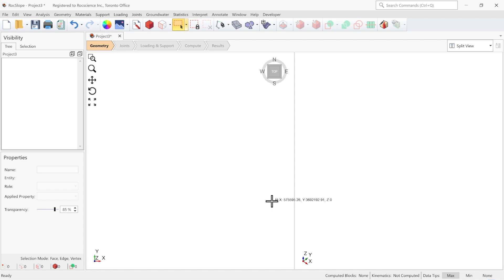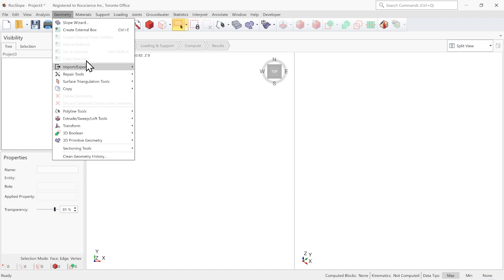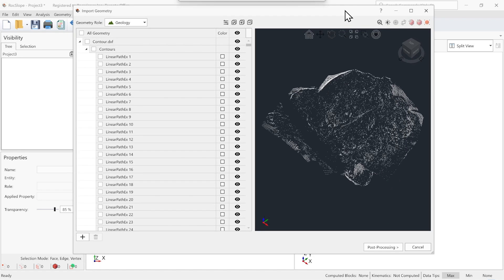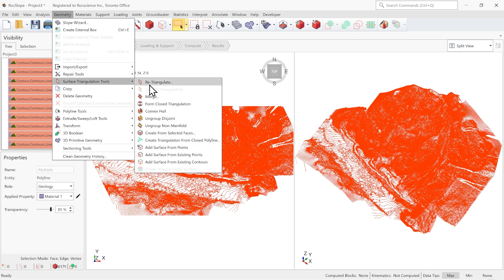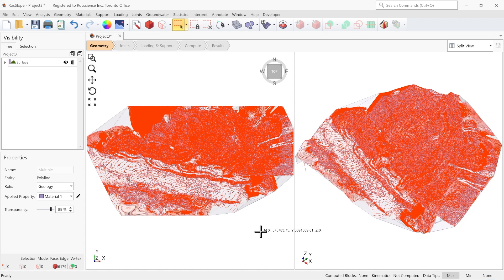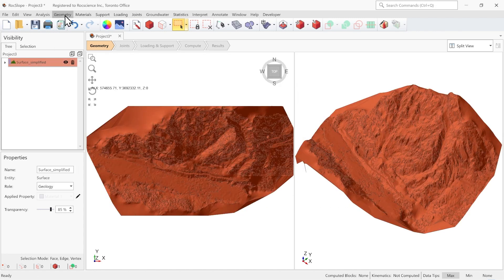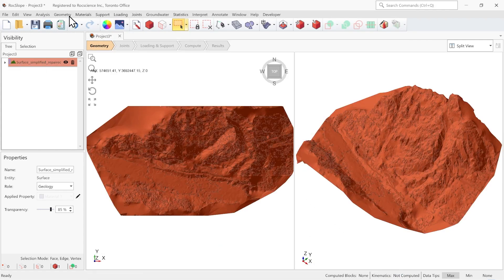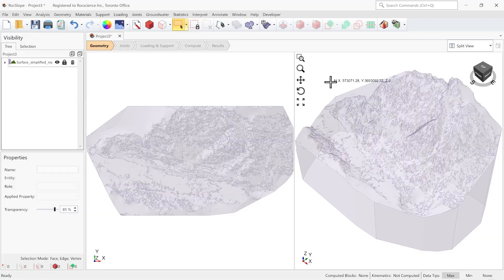Mastering RocSlope - Geometry: Mapped to Modelled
Dive into our cutting-edge software with our Mastering RocSlope video series! Join Dr. Grace Huang as she expertly guides you through the seamless transition from field-mapped geometry to precise 3D models. Have a specific feature or functionality in RocSlope you are eager to learn about?